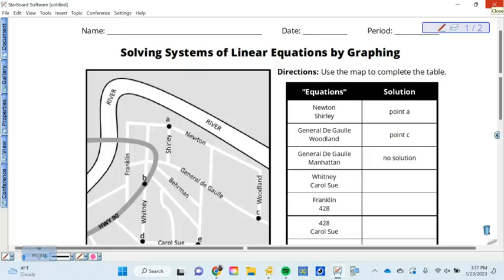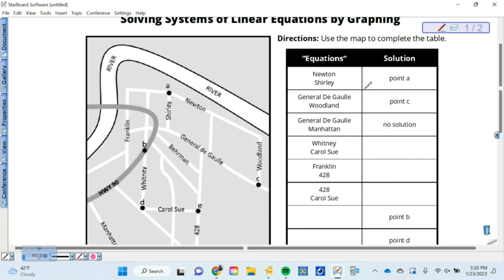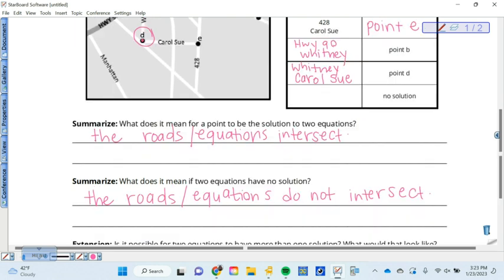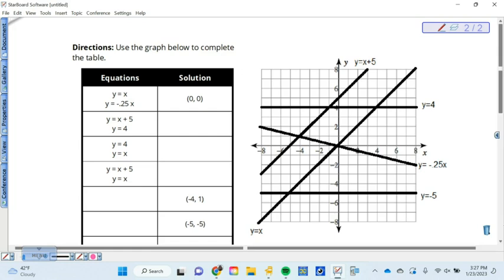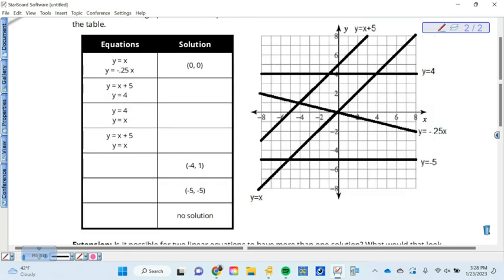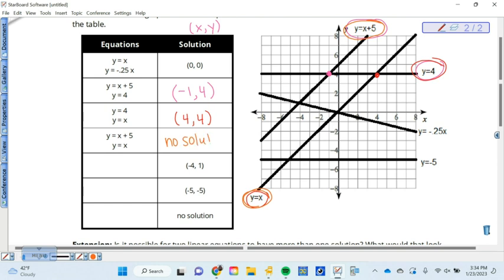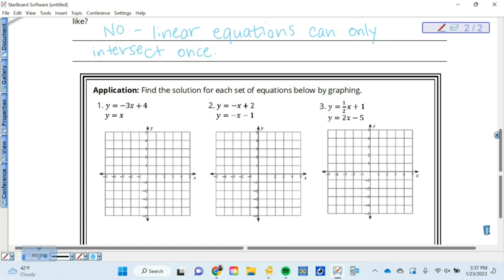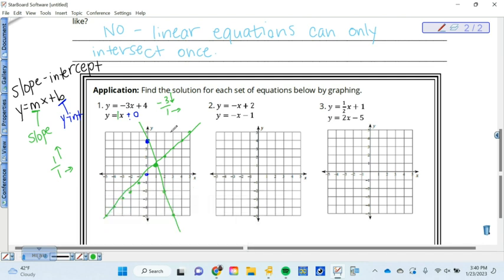Intro to Systems of Equations (1/23 Lecture)